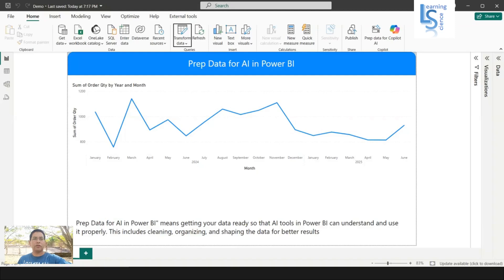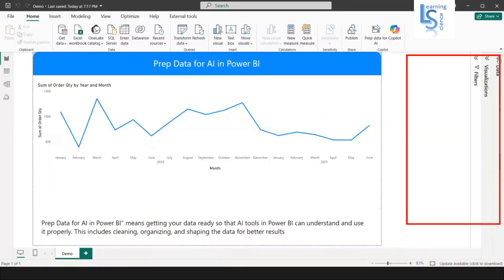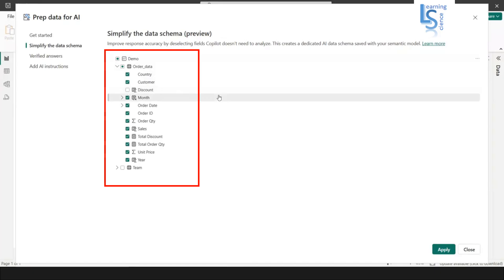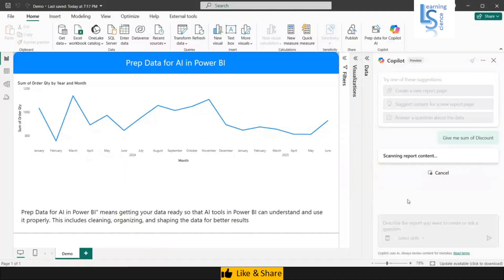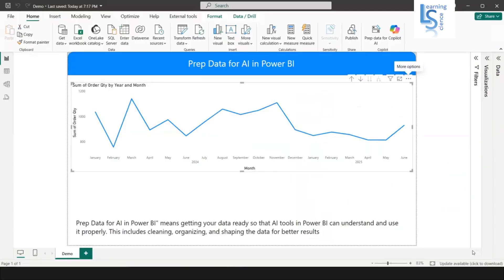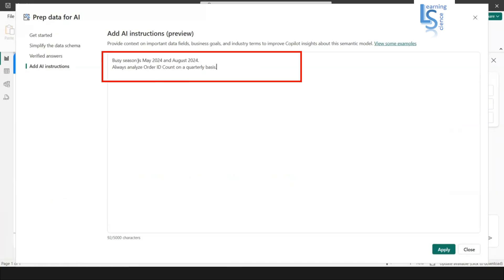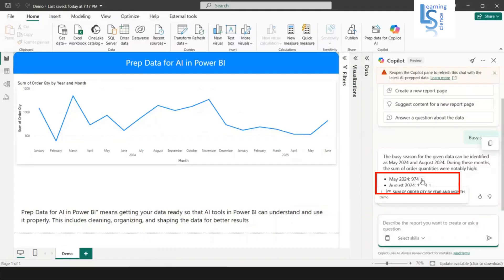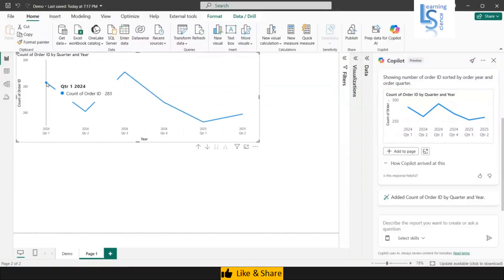Prep Data for AI in Power BI | Prepare your data for AI - Power BI | Copilot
With the recent update, Power BI has added new features that make it easier to get your data ready for AI.
Just like students need to understand a lesson before writing a good answer, AI needs clear and organized data to give correct and helpful results. If your data is messy or confusing, Copilot might give wrong or unclear answers.
That’s why Power BI now helps you prepare your data properly so that Copilot works better and faster.